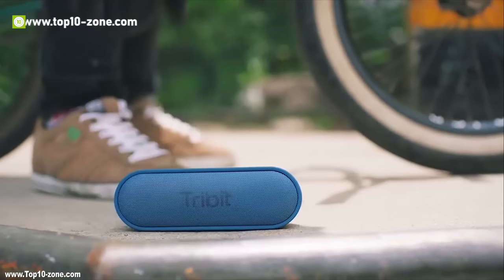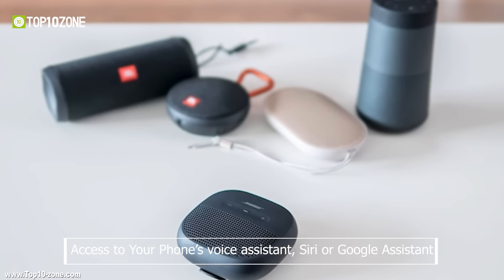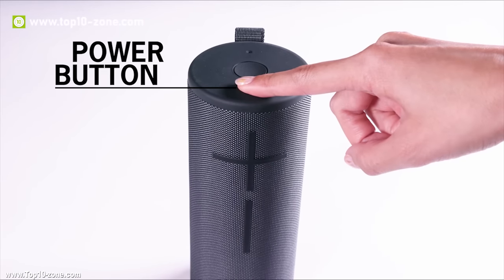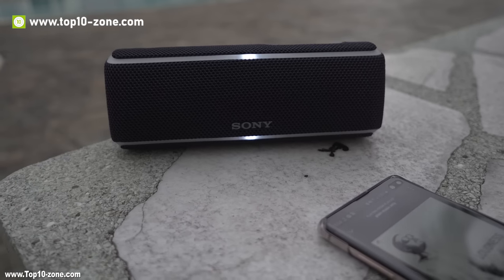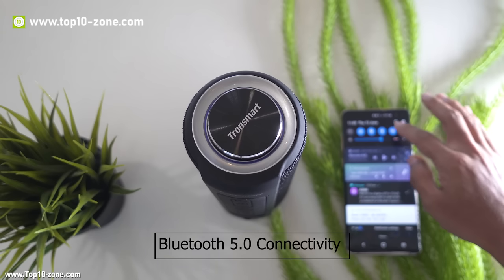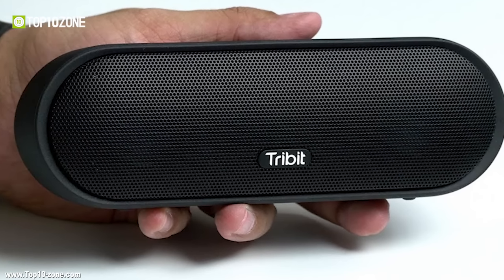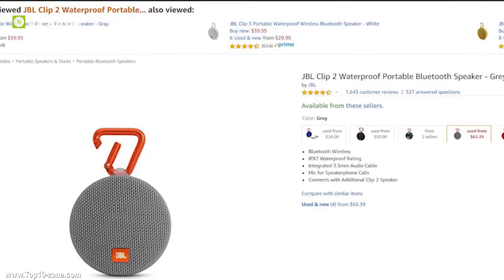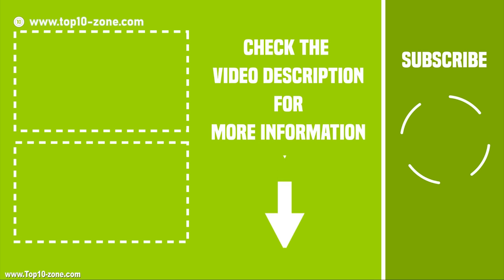Top 10 Most Affordable Bluetooth Speakers to Buy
There are a lot of Bluetooth speakers on the market, but not all of them are quite affordable nor have a great quality of sound. And today’s video is about top 10 most affordable Bluetooth speakers on the market that you can buy and enjoy music with awesome quality.

2. JBL Clip 2 12:03​

3. Tribit MaxSound Plus 10:51​

4. Anker SoundCore 2 09:42​

6. BlitzWolf AS1 Bluetooth Speaker 06:37​

7. Sony SRS-XB21 05:24​

8. Ultimate Ears BOOM 3 03:55​

9. Altec Lansing Mini LifeJacket-3 02:35​

10. Bose Soundlink Micro 01:21​